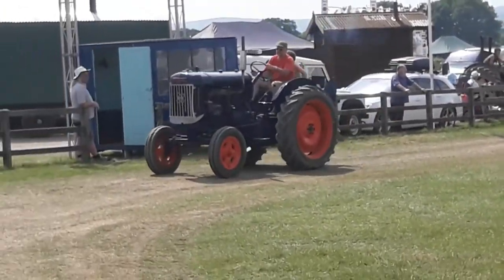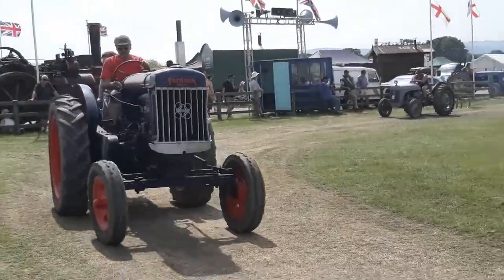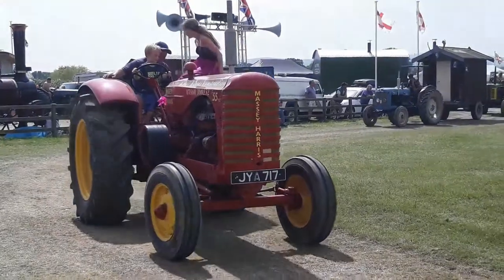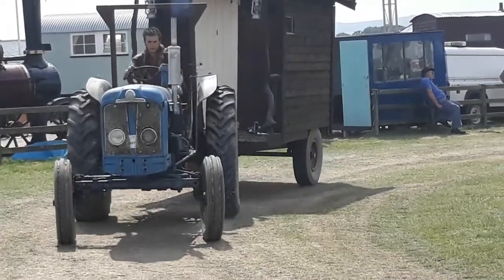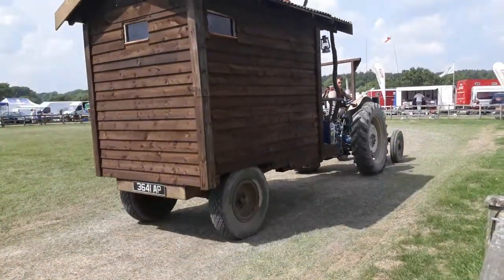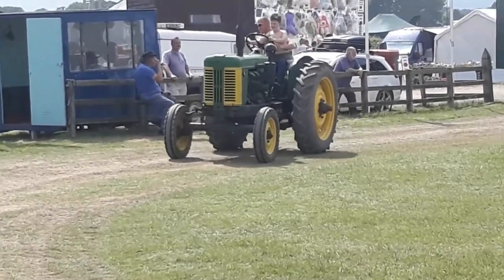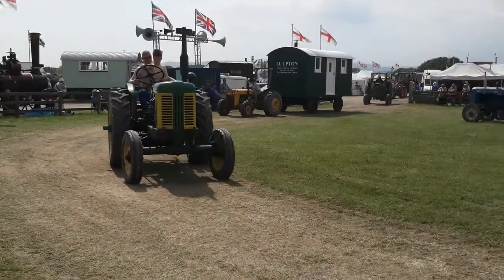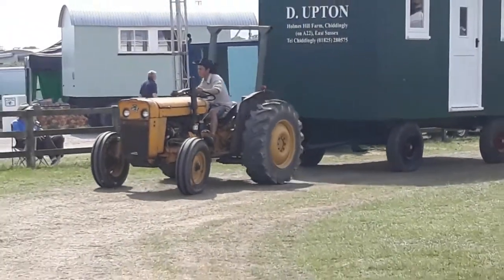Vintage Tractors at Laughton Cuckoo Spring Fayre 2018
Some of the vintage tractors that was at this years laughton cuckoo spring fayre.